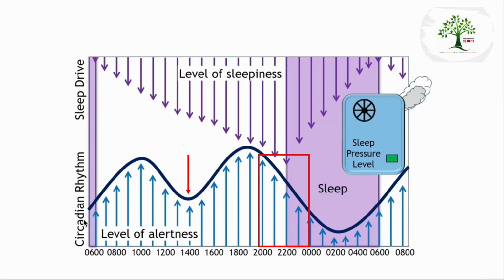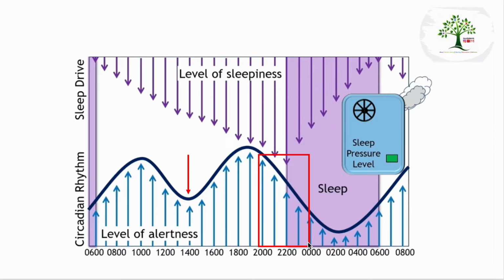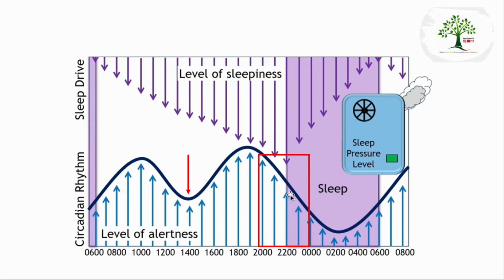S3. Sleep_Timing and Naps